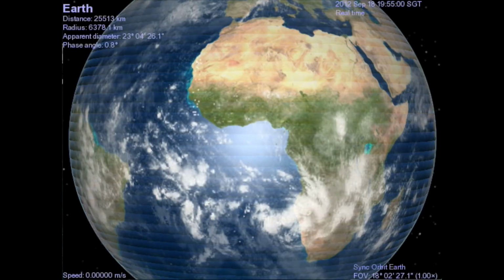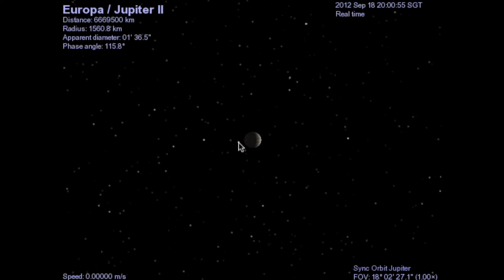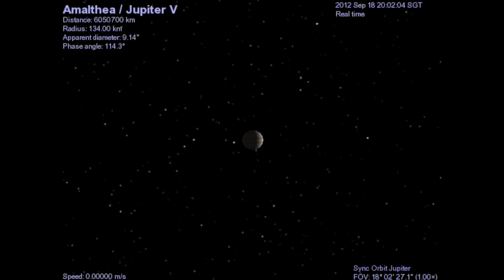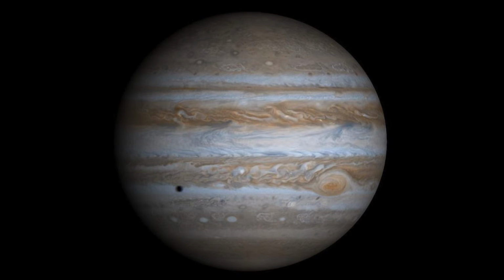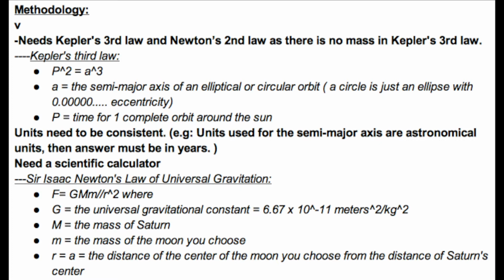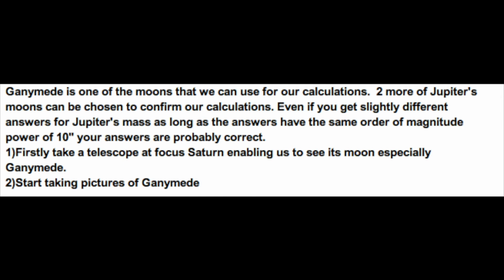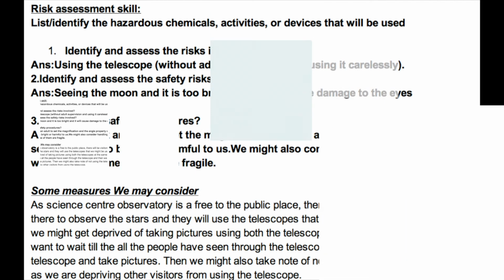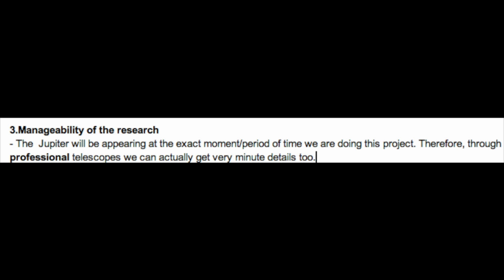The IRS Video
IRS